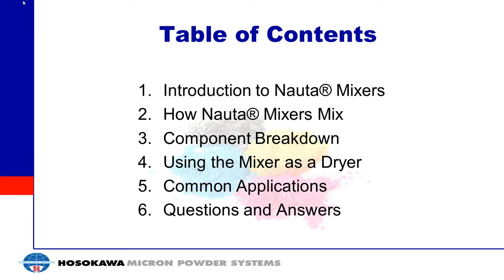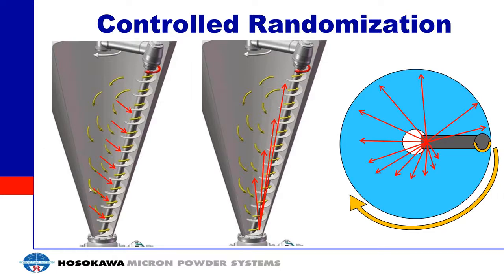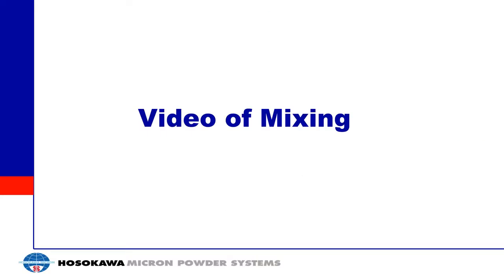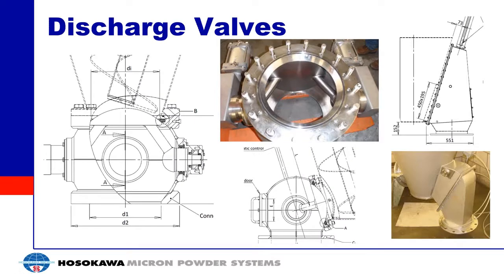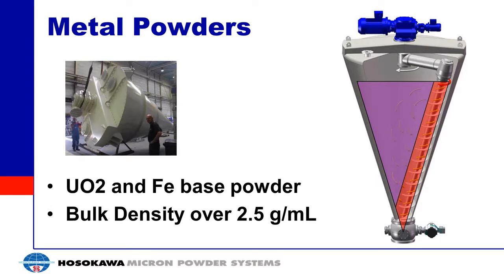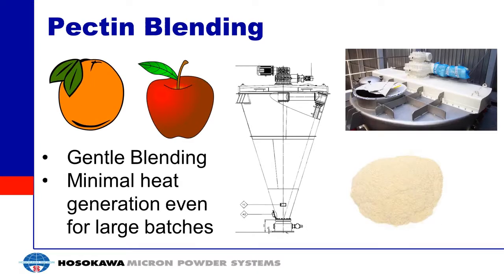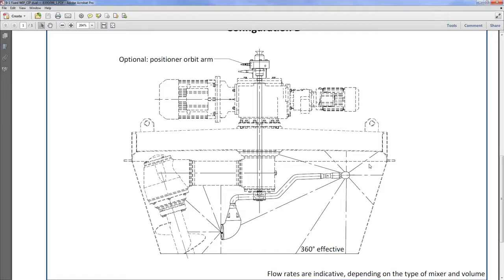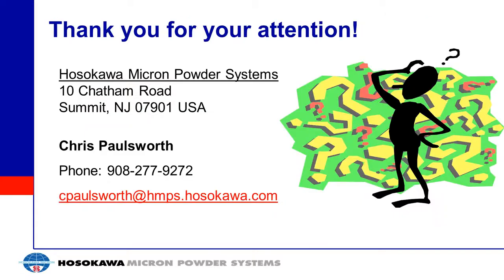Webinar: Una inmersión profunda a la tecnología de secado y mezclado Nauta®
Los mezcladores de tornillo helicoidal tipo cónico de la marca Nauta® están entre los homogenizadores más populares para mezclar materiales en polvo.
Desde que Hosokawa inventó el mezclador Nauta® en 1946, se han construido más de 15,000 de estos equipos, desde mezcladores pequeños de 5 litros hasta grandes mezcladores con capacidad de 120,000 litros.